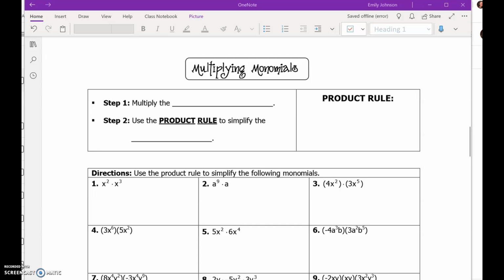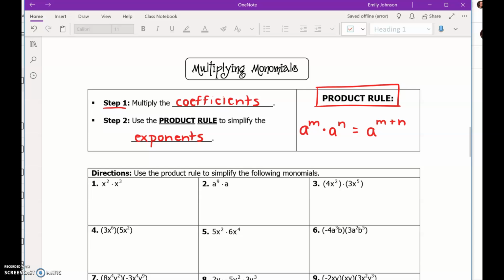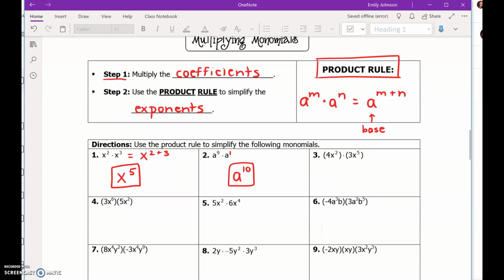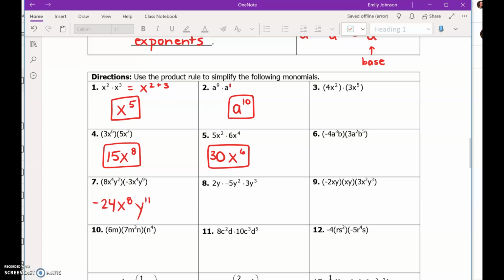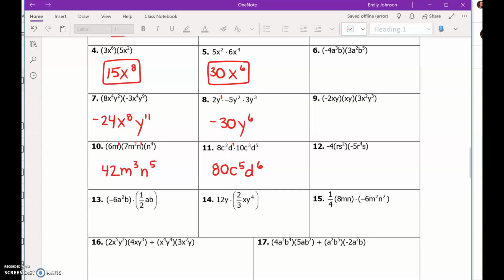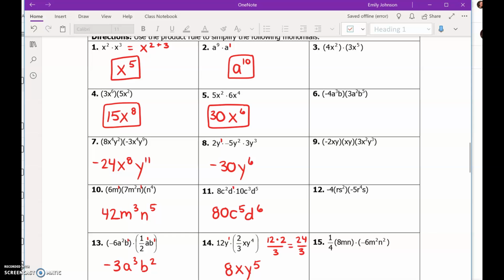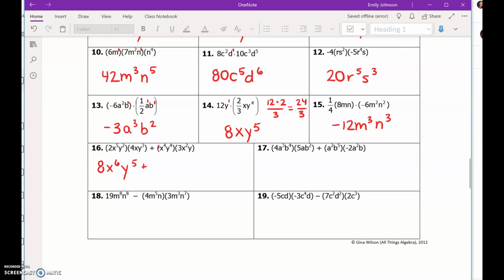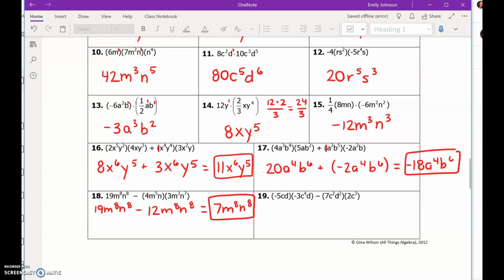Lesson 2 - Multiplying Monomials (Product Rule)